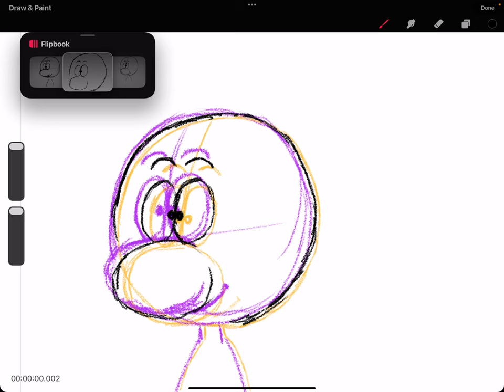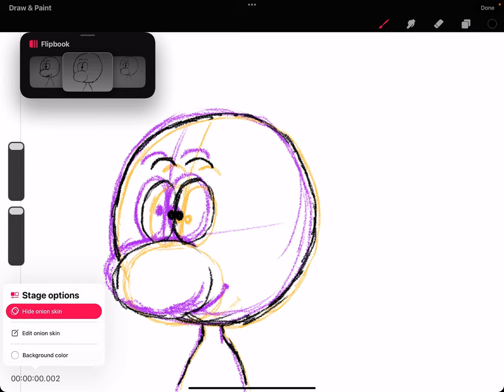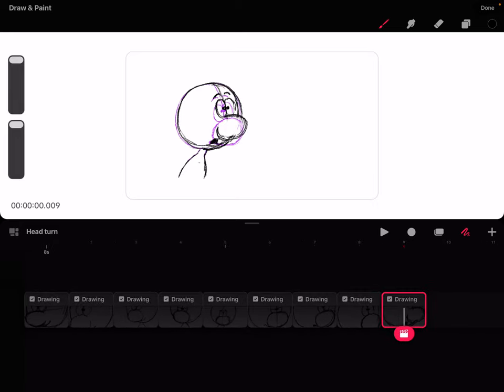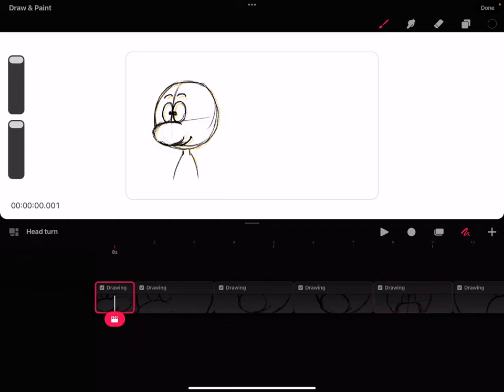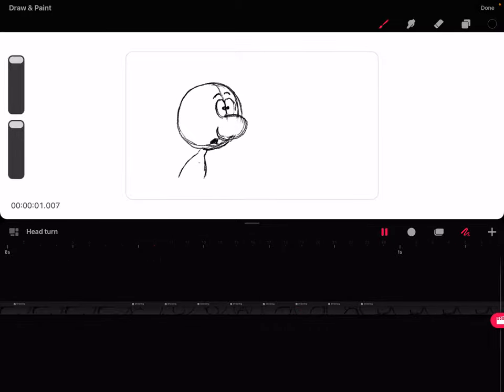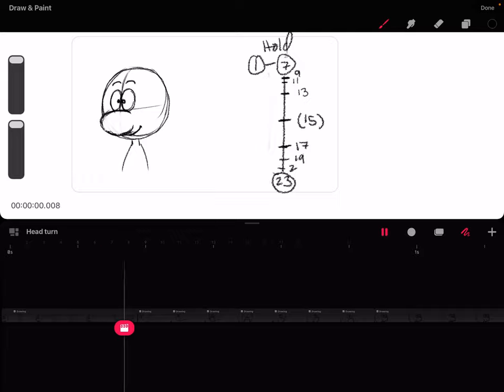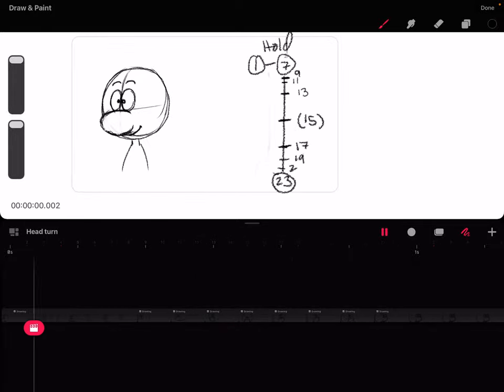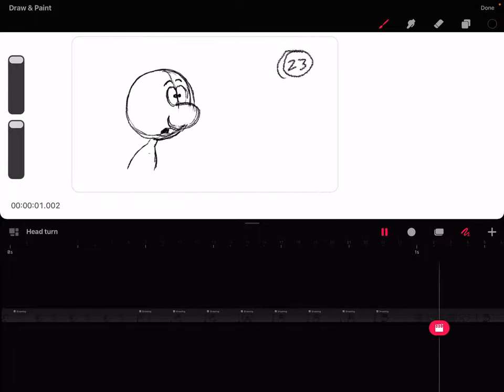Procreate Dreams University - Video 2: How to Animate a Character Head Turn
In this assignment we use a character named Norman to do a basic head turn in Procreate Dreams.
We cover key poses, breakdowns, in between, timing, and more!

Visit Milehighanimation.com for more information about me!